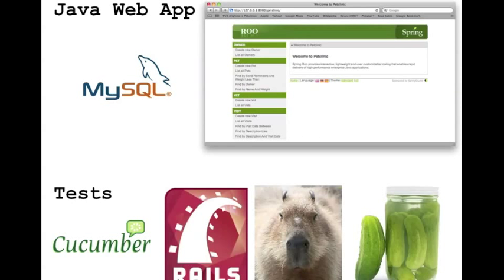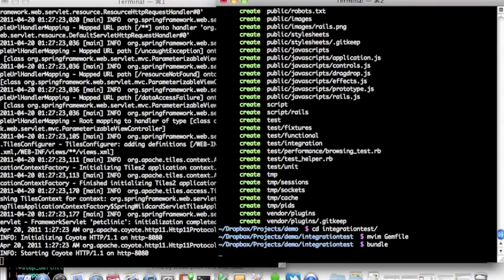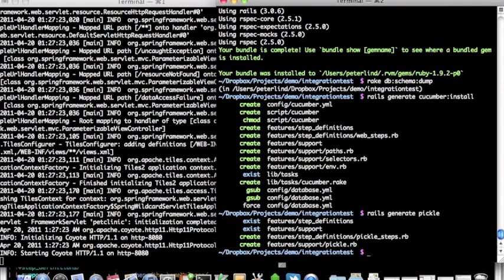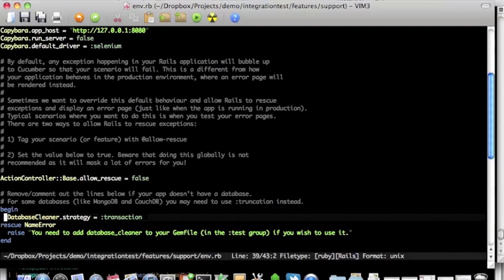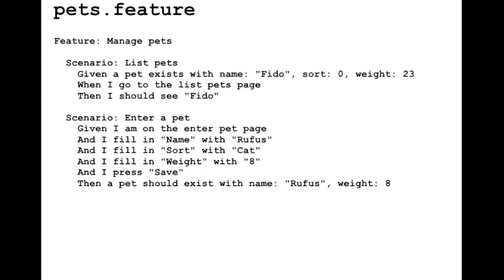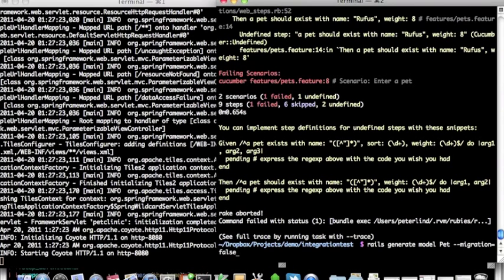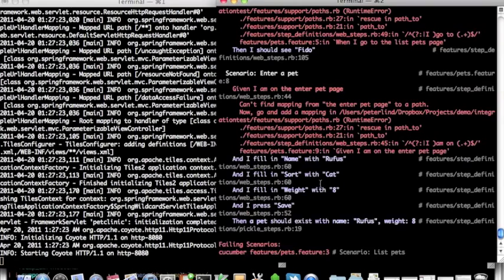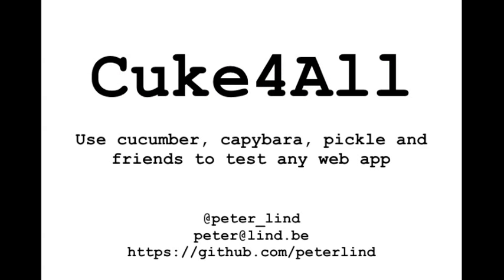Setting up Cucumber and Capybara to test any web app